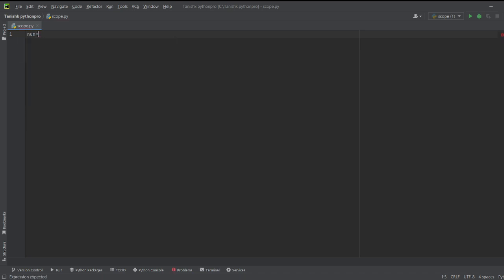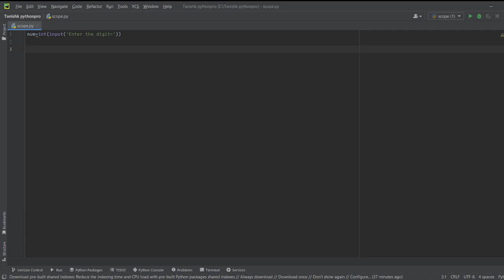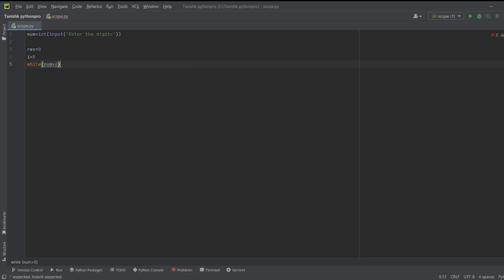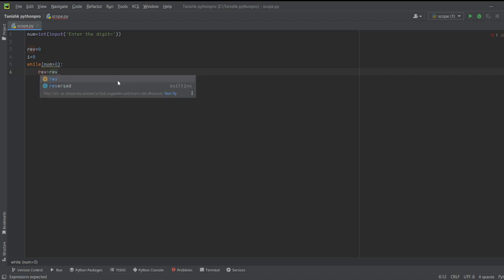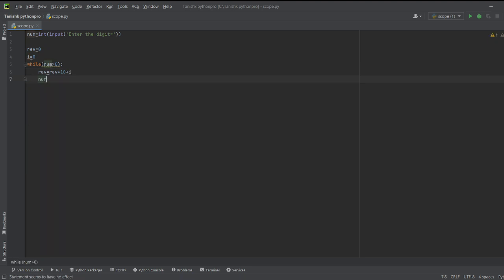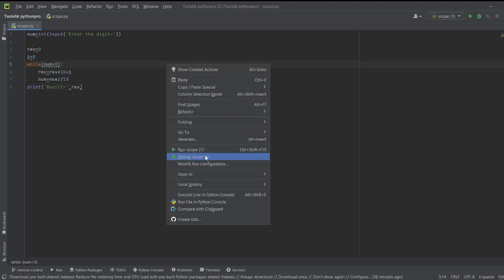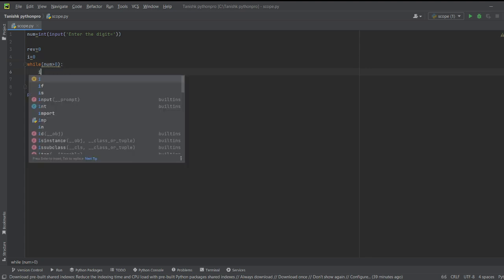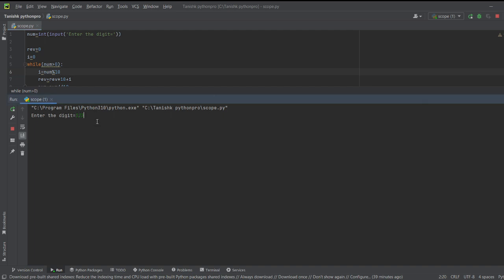WAP Input Any Type No. then no is INVERSE [Reciprocal] pythonprogramming python_scope WHILE LOOP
using while loop statement ,
using loop statement in python,
create reciprocal no in python,

 How to write a programme in python,
 How to write a table number in python,
 How to create a factor code in python,
 How to create a number system in python,
 How to create a programe in pycharm,
 How To Create EL-IF statement in pYthon [Programming],
 How to create ELSE [Statement in python]
 How t write code in PYCHARM EDITOR[TUOTRIAL]

 WAP Input A Number Print Table Number

PYTHON_SCOPE CHANNEL IS DAILY POST VIDEO BY PYTHON PROGRAMMING RELATED VIDEO IN PYTHON.

YOU DAILY WATCH THIS CHANNEL VIDEO ,I HOPE U ARE REALLY LEARNED PYTHON PROGRAMMING LANGUAGES

BASIC TO HIGH LEVEL LANGUAGES.

  BASIC SEARCHS KEYWORDS IN PYTHON

WAP in Python Using WHILE LOOP IN pYTHON

[WHILE LOOP STATEMENT IN PYTHON]
[ELSE STATEMENT IN PYTHON]
[EL-IF STATEMENT IN PYHTON]
[ELSE-IF STATEMENT USING PYTHON]
[SWITCH STATEMENT USING PYTHON]
[LOOP STATEMENT IN PYTHON]
[OOPS USING IN PYTHON]
[CLASS USING IN PYTHON]